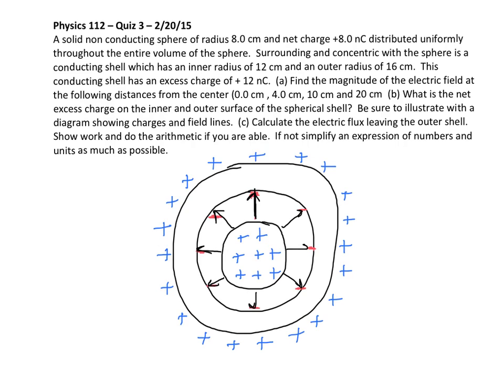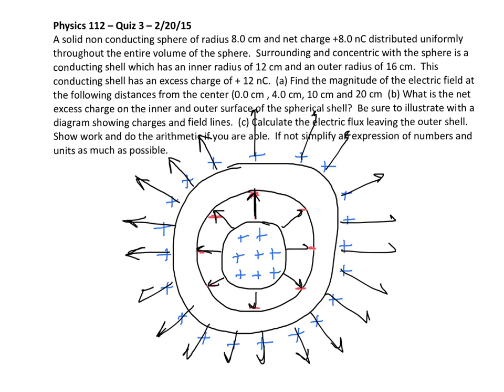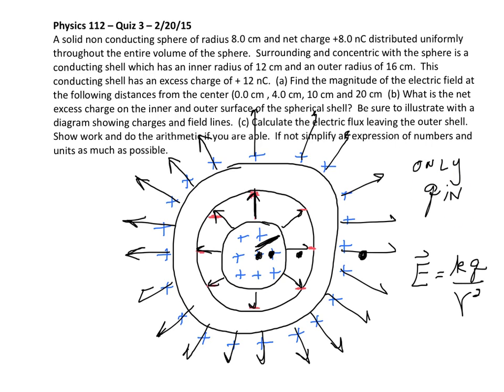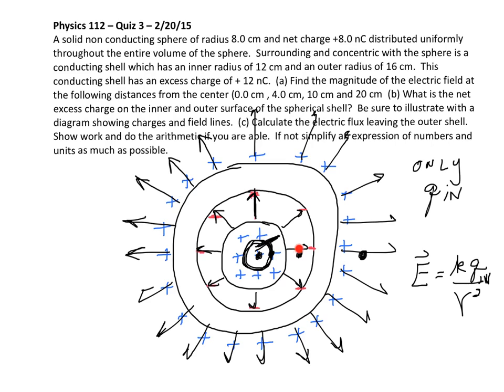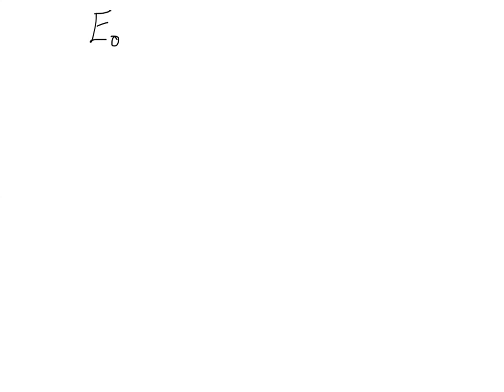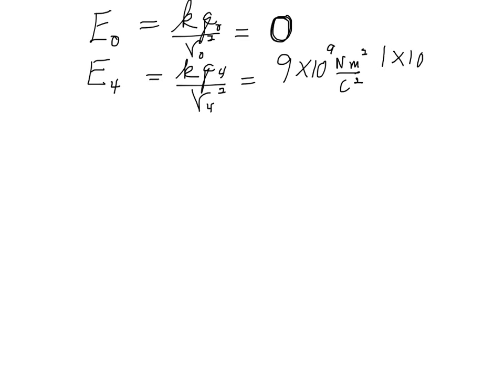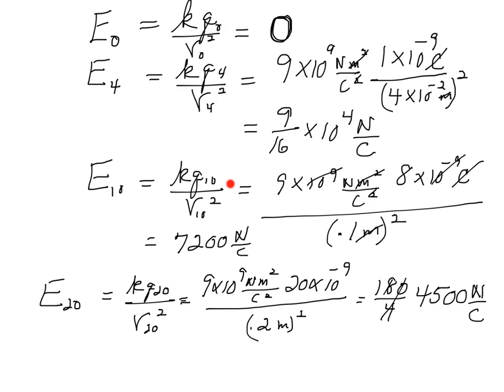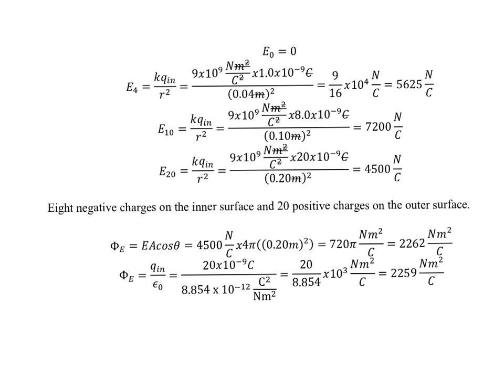P112 - Quiz 3